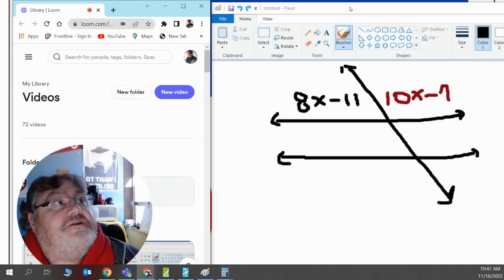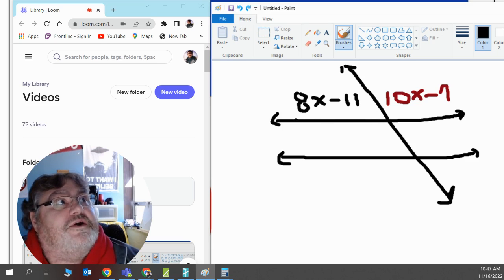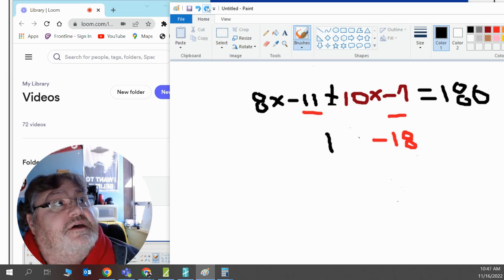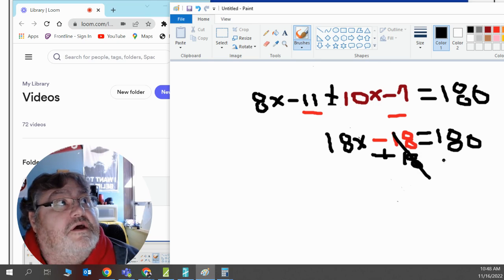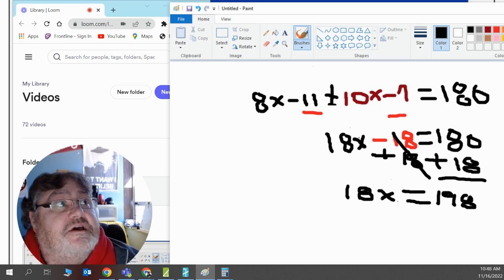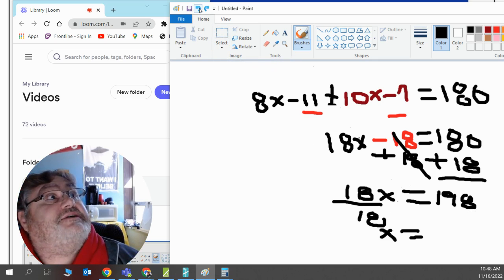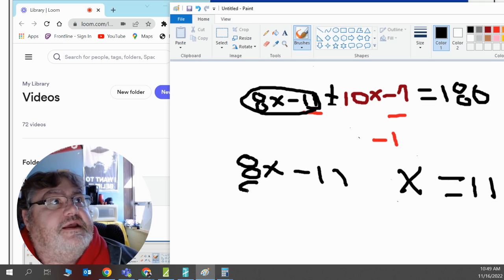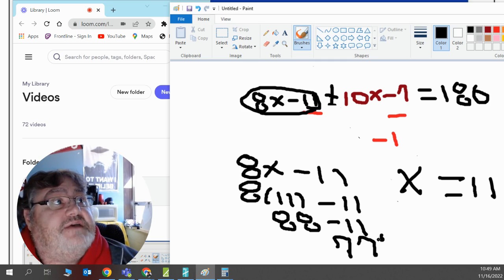Solve for adjacent angle with Dr Hein